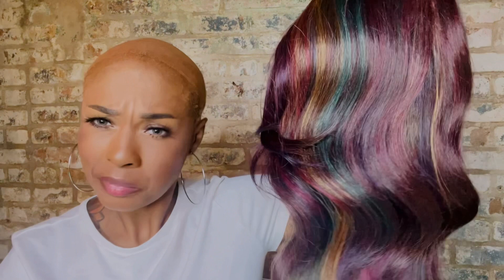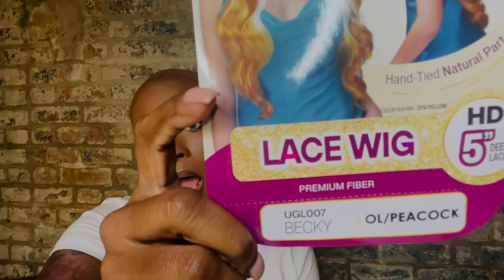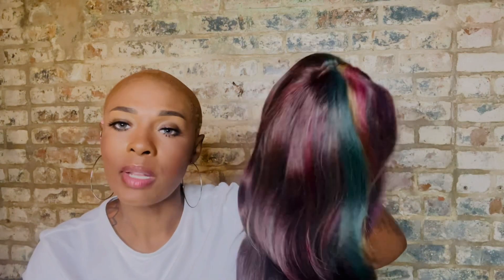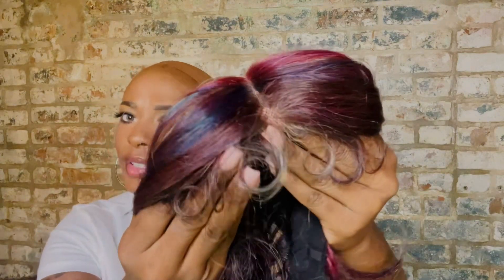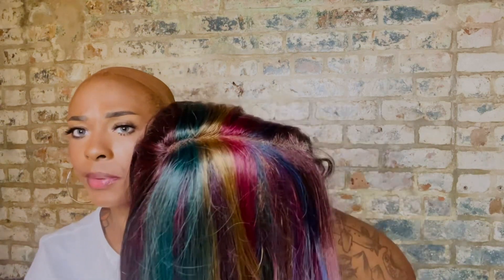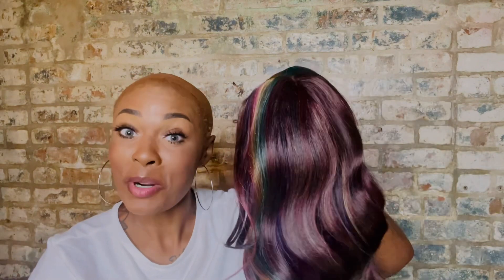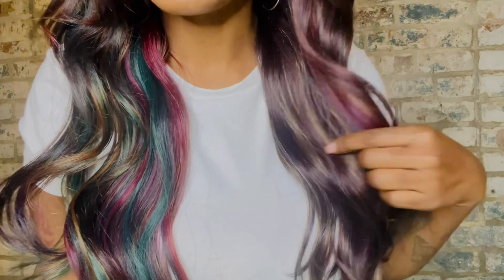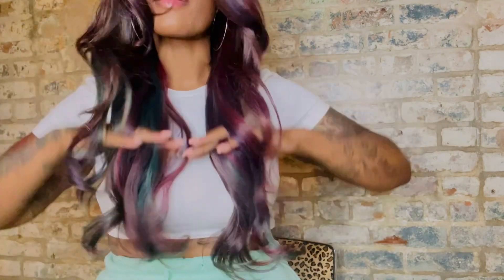$25 For Oil Slicked Hair | Laude & Co Synthetic HD Deep Part Lace Wig - UGL007 BECKY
Hey Boo hey! Although this wig was a little on the thin side, I love the coloring job. For this price point? You can’t go wrong. Would you wear this wig in this color? 💗